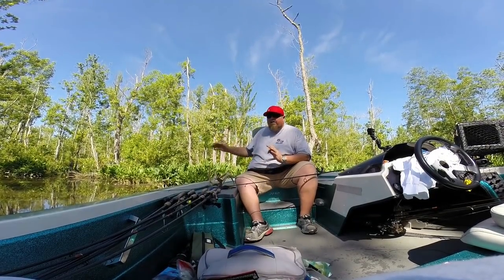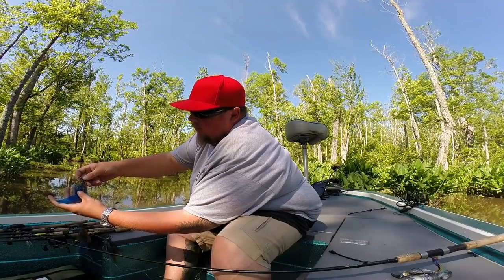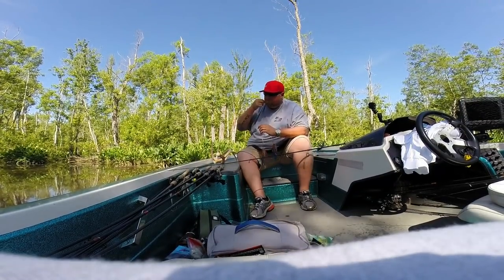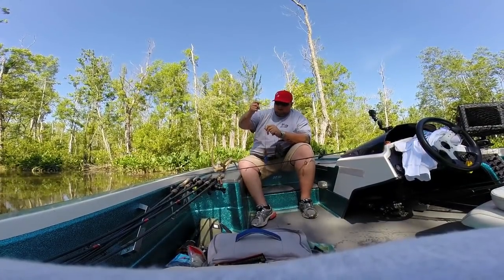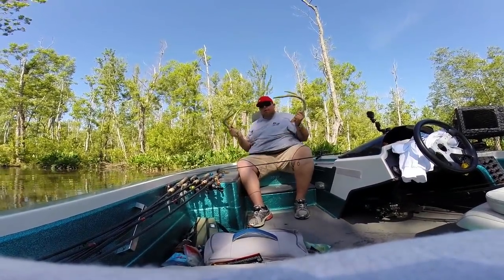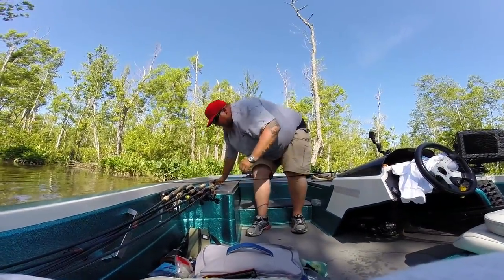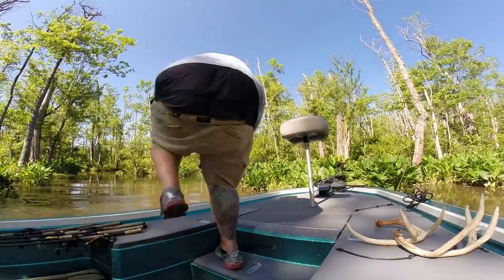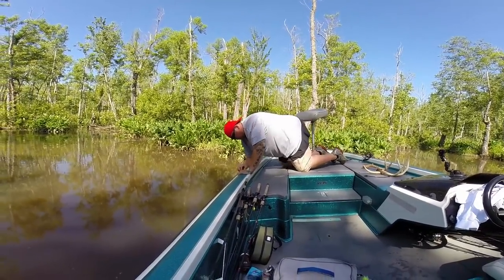12 pound buck bass hooked up for UNBELIEVABLE battle! Video #7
Fat Cat shows you how to rattle then sets hook on a 12 POUNDER with his jig rig UNBELIEVABLE TECHNIQUES THE PROS DON'T WANT YOU TO KNOW